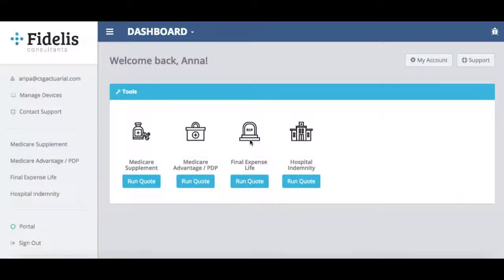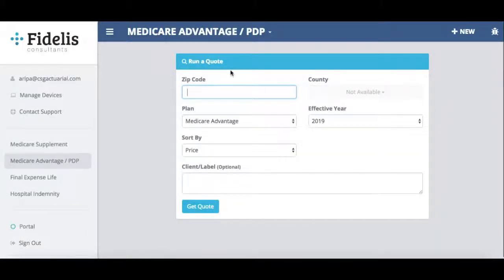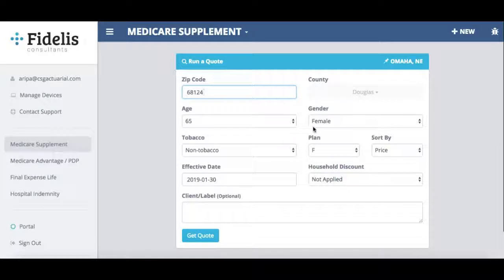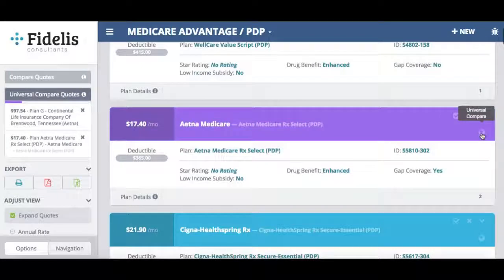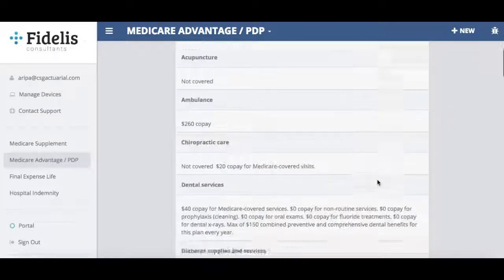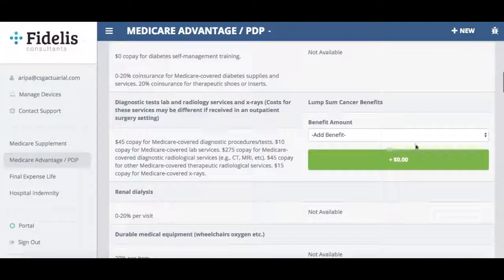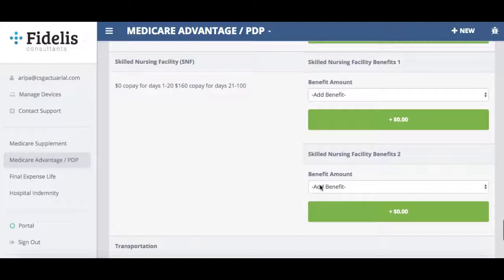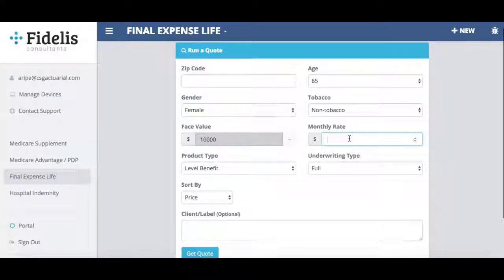Fidelis - Medicare Options